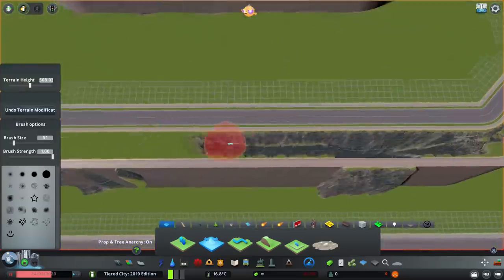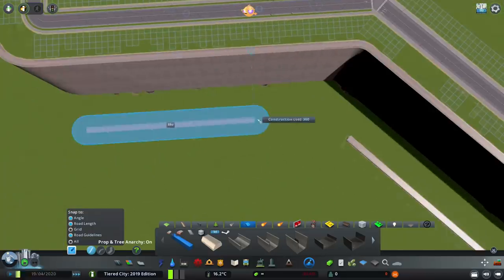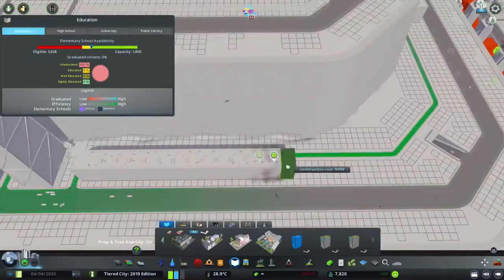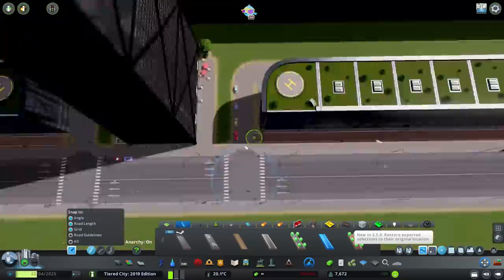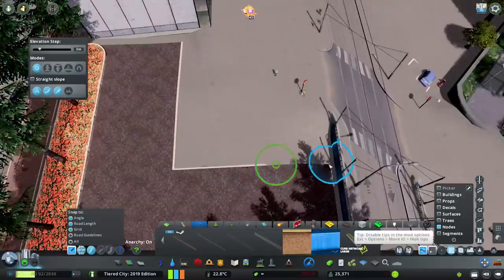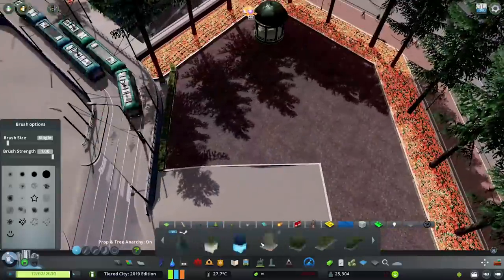Let's Build a TIERED CITY in 2019 | Cities: Skylines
This time with FOUR TIERS!
► Become a CHANNEL MEMBER @ | You'll get exclusive updates, and a special role on my Discord Server.

► Gameplay Overview:
Cities: Skylines is a city-building game developed by Colossal Order and published by Paradox Interactive. The game is a single-player open-ended city-building simulation. Players engage in urban planning by controlling zoning, road placement, taxation, public services, and public transportation of an area.